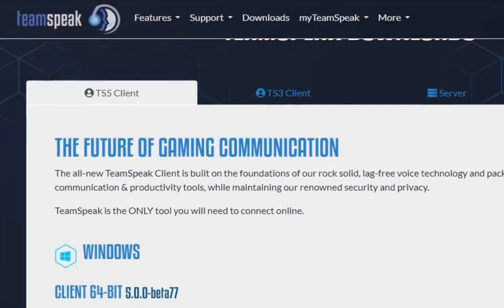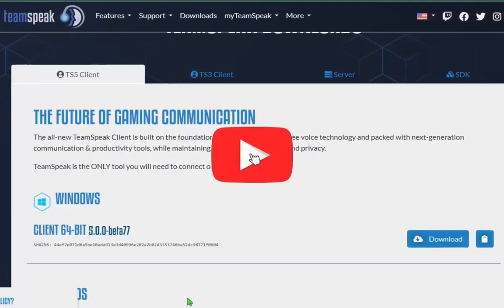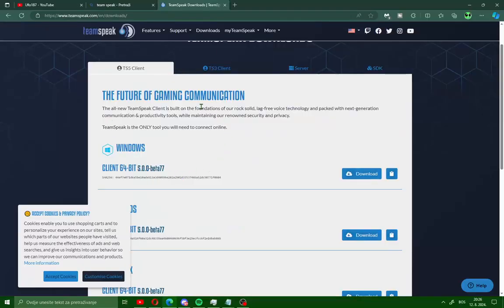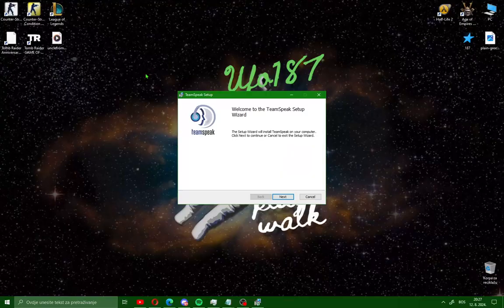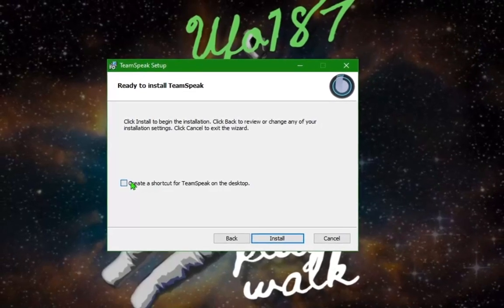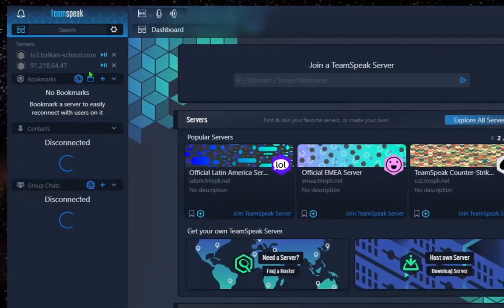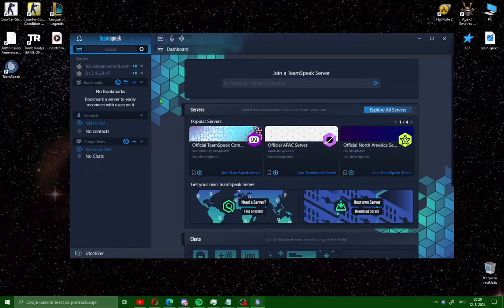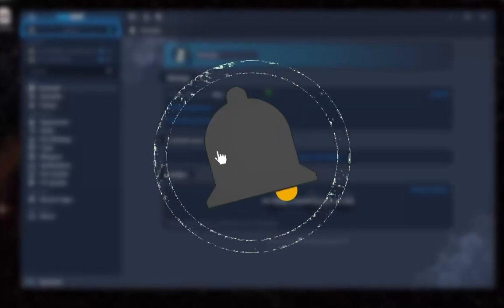How to Download and Install TeamSpeak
In this step-by-step tutorial, learn how to download and use teamspeak in less than a minute with this guide.

⏱️ VIDEO CHAPTERS
0:00 | Intro
0:12 | Open TeamSpeak Official Web
0:20 | Installing TS on PC/mac
0:49 | Welcome to TeamSpeak

🔍 SEO
how to download ts on pc
how to install ts on pc
how to download teamspeak on laptop
how to use teamspeak on pc